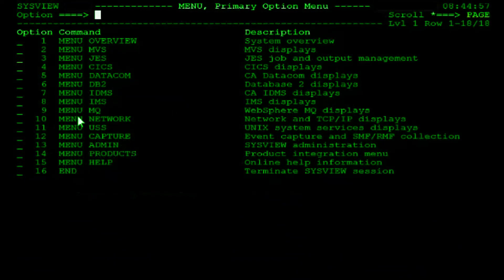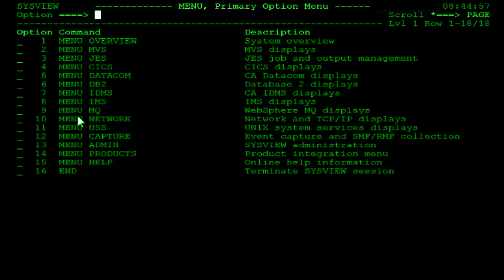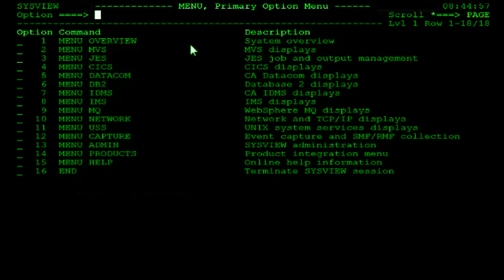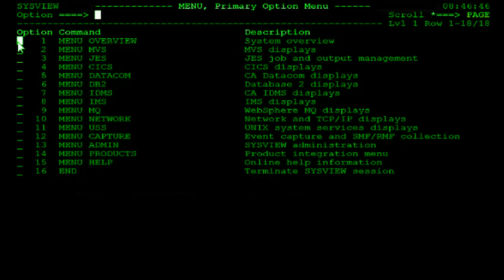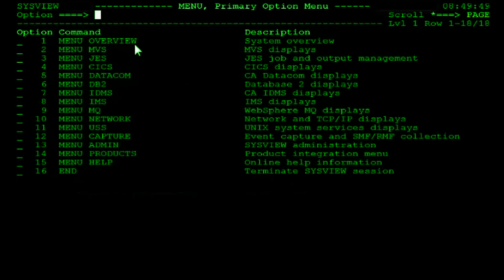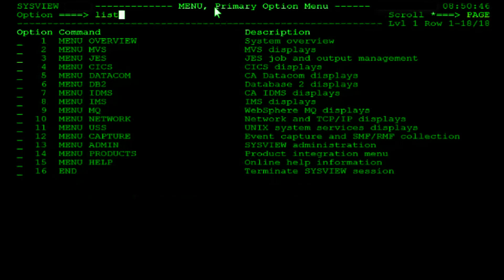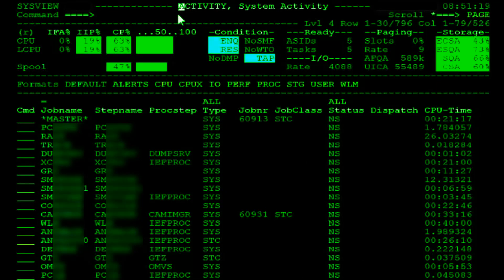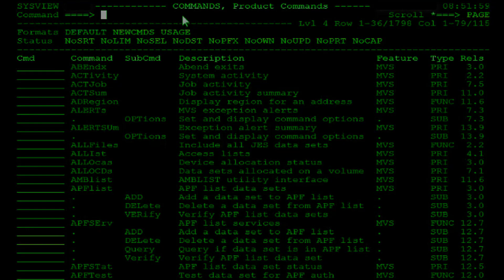CA SYSVIEW Performance Management: Navigating in CA SYSVIEW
This video demonstrates how to use menus and primary commands to navigate CA SYSVIEW Performance Manager.